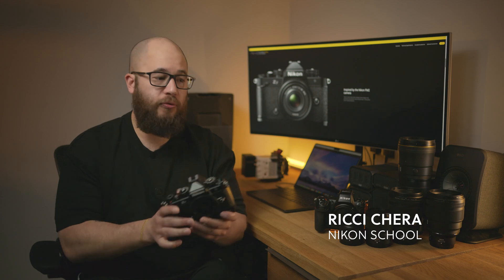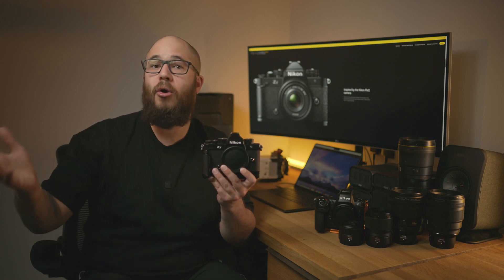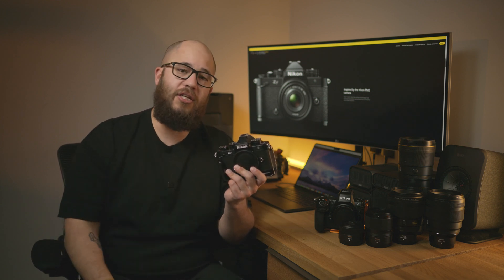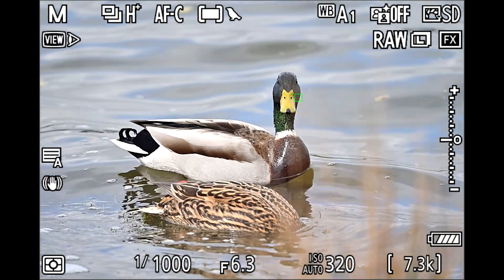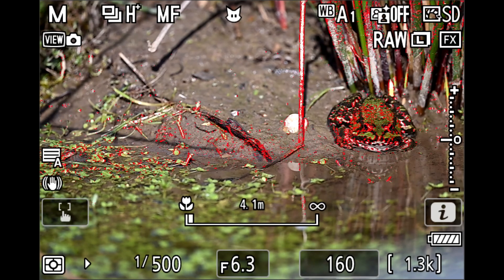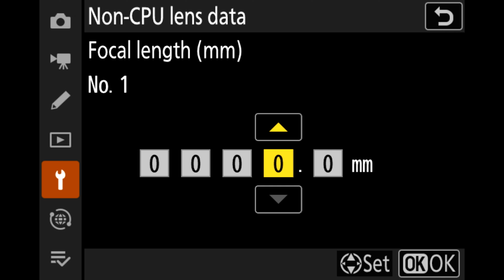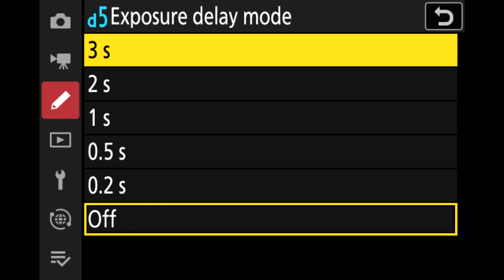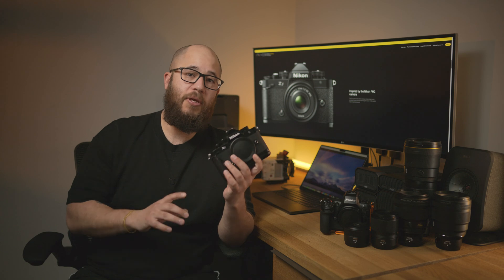Nikon Z f | Firmware versión 2.00 | Novedades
Ya está disponible la última gran actualización GRATUITA del firmware, la versión 2.00, para la Nikon Zf.

Ricci Chera nos lleva a través de las últimas características y opciones de personalización, incluyendo:
📷 Nikon Imaging Cloud: transferencia automática de imágenes a servicios de almacenamiento en la nube de terceros, habilitación de actualizaciones automáticas del firmware de la cámara y acceso a una amplia gama de Recetas de Imagen.
📷 Zoom de alta resolución
📷 Detección de aves
📷 Zoom de visualización en directo
📷 Datos del objetivo sin CPU
📷 Modo de retardo de la exposición
📷 Personalización de los diales de comandos

Visita el centro de descargas y actualiza tu Z f GRATIS